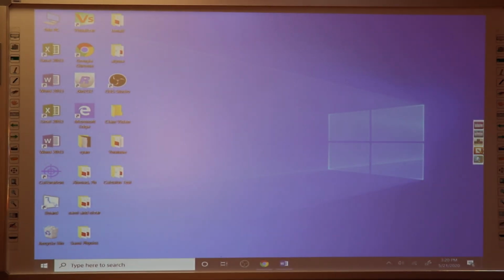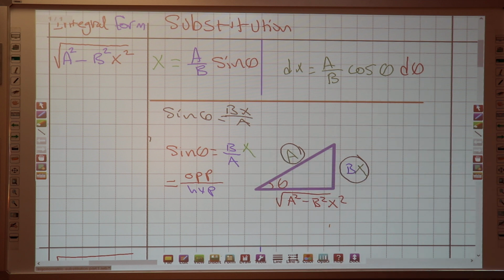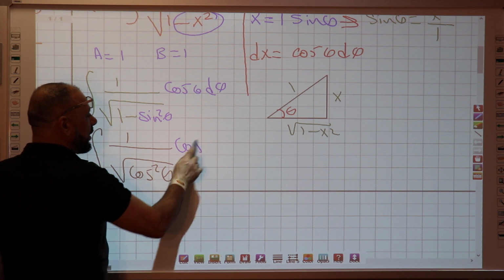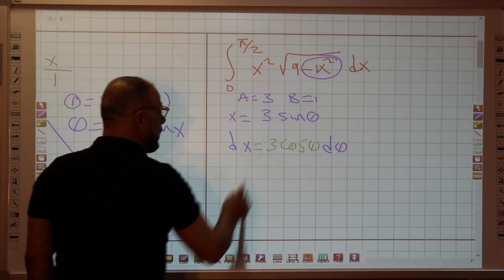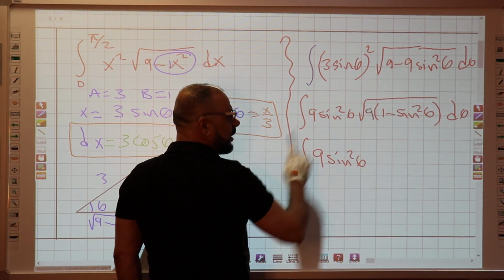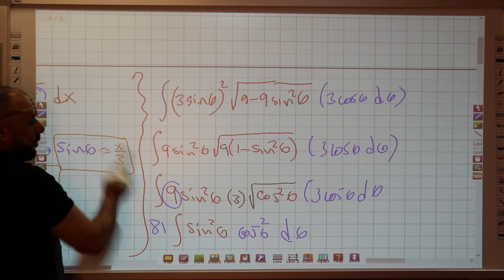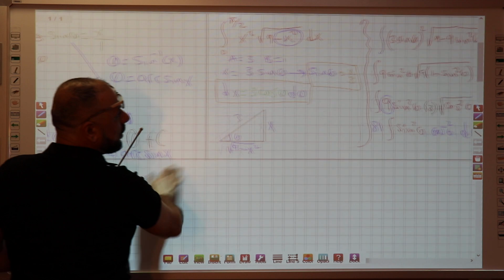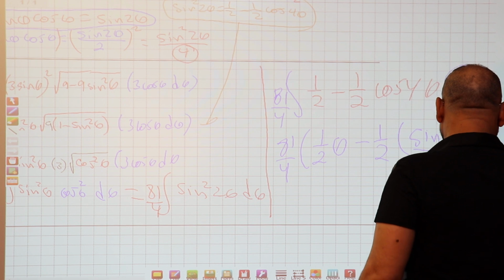Calculus 2 Trigonometric Substitution Integrals Class 6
Calculus 2
Trigonometric Substitution Integrals Class 6